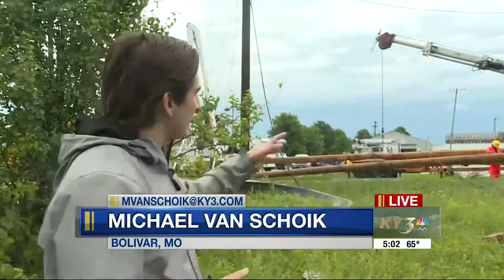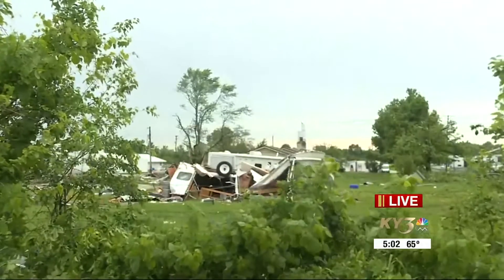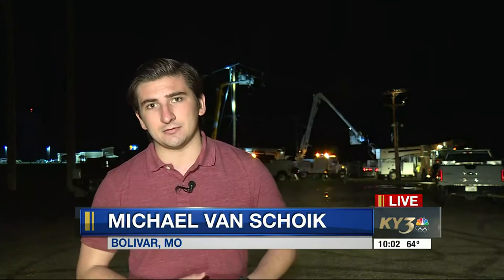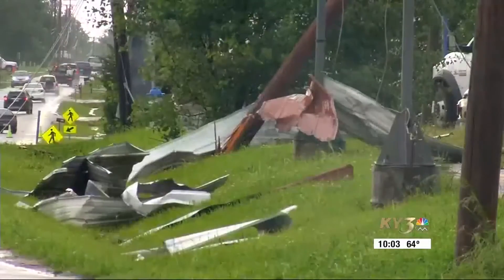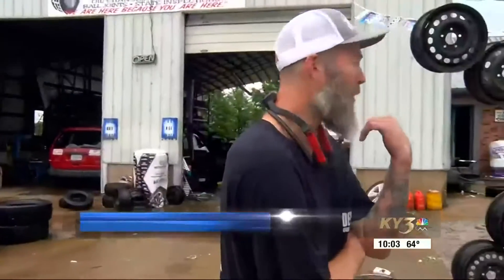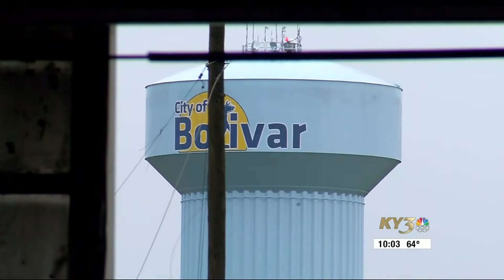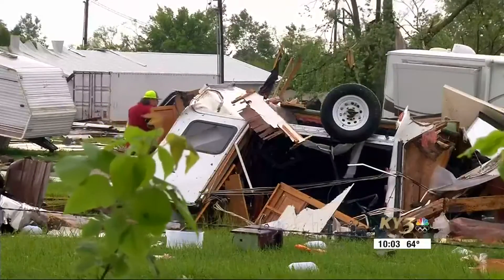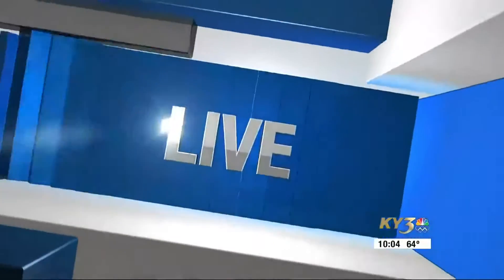BOLIVAR STORM MVS COVERAGE